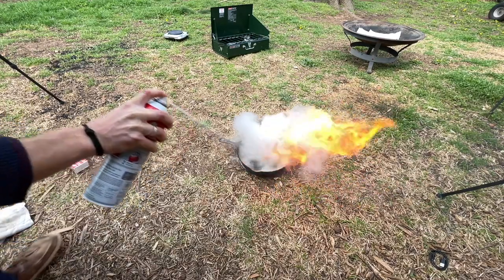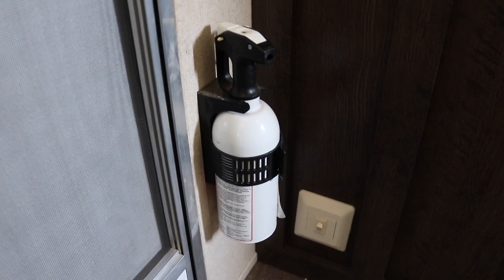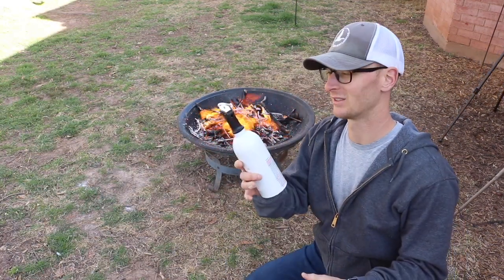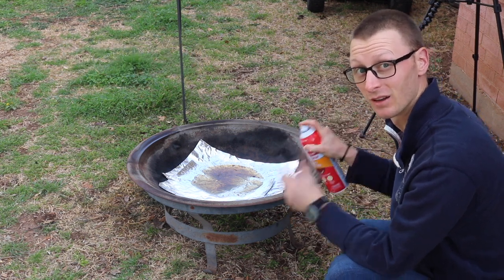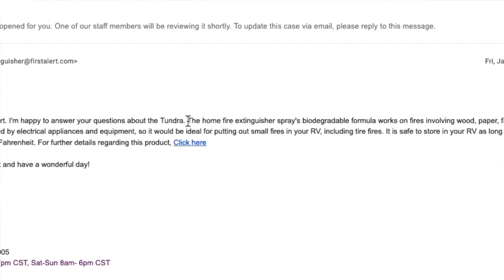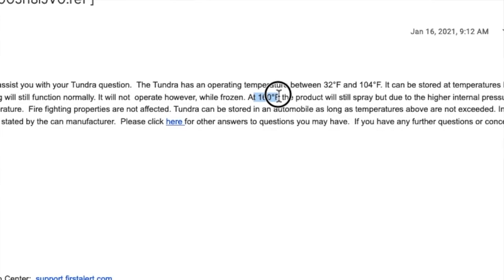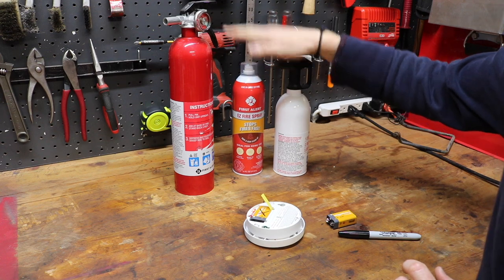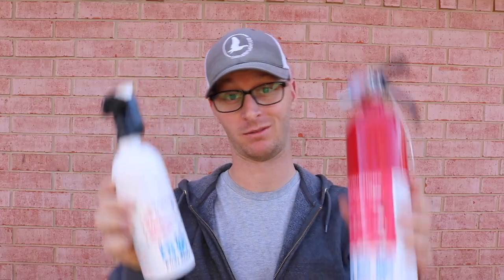🔥 RV Fire Safety 🧯 [ Fire Spray VS Fire Extinguisher ]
Did your RV come with the little white BC rated fire extinguisher? I’m here to tell you, its not enough. Check out the Tundra fire spray from First Alert and see how it compares to a traditional fire extinguisher.↘️↘️Click _*“SHOW MORE”*_ below to open the full video description! ↙️↙️

🔷 Tundra Fire Spray (Amazon)
🔷 ABC Fire Extinguisher (Amazon)
🔷 White BC Fire Extinguisher (Amazon)